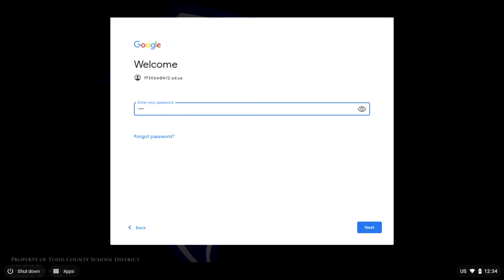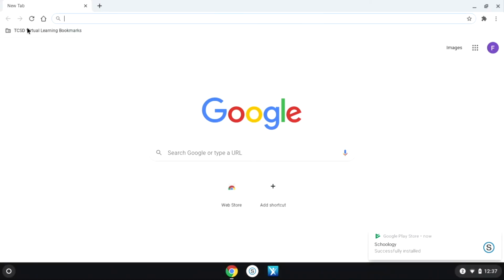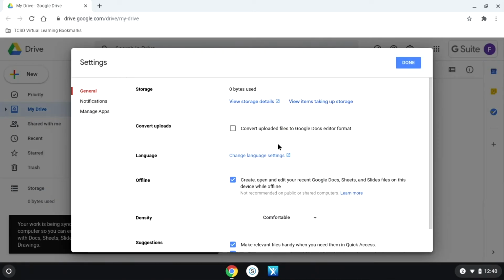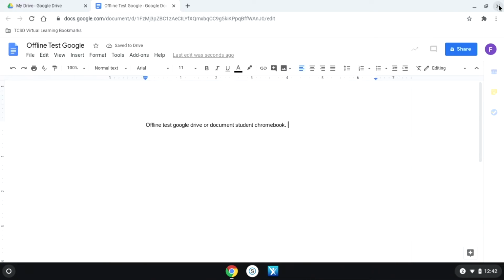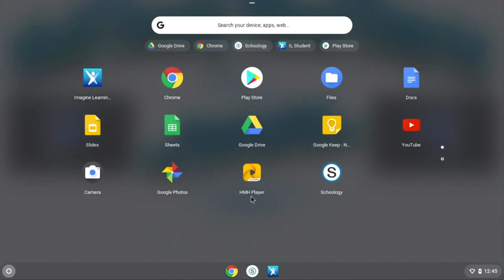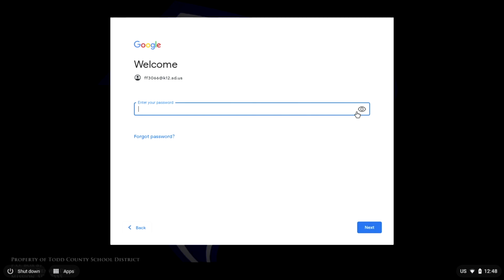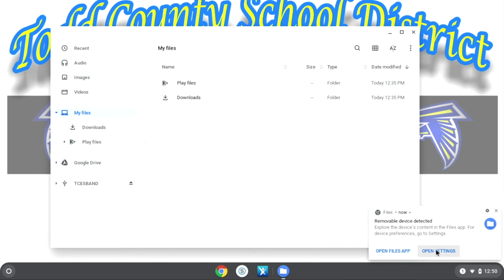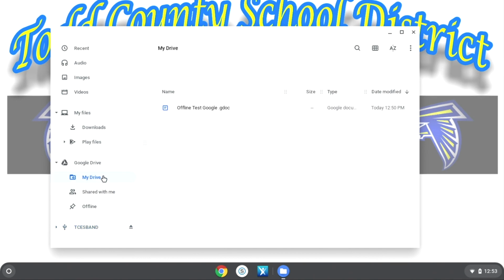Introduction to TCSD Chromebooks 2020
Quick introduction to the Todd County School District Chromebook how to connect to wifi, log in with @k12.sd.us accounts, updating chromebook, where to find district bookmarks for South Dakota Virtual School and tcsd.schoology.com , google drive, saving documents to your chromebook/device and working online.